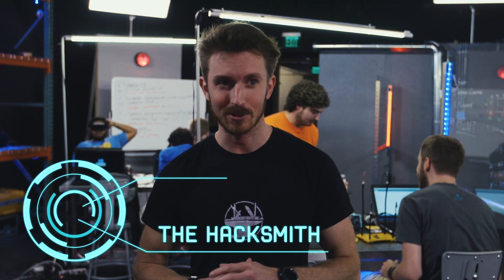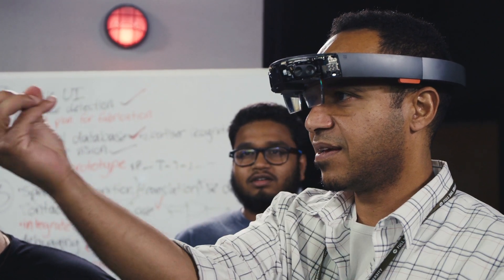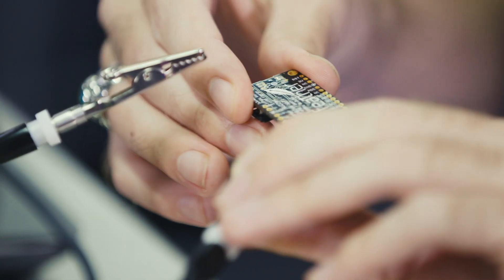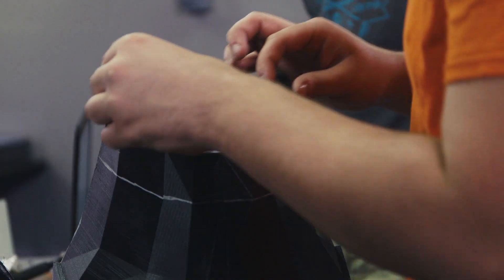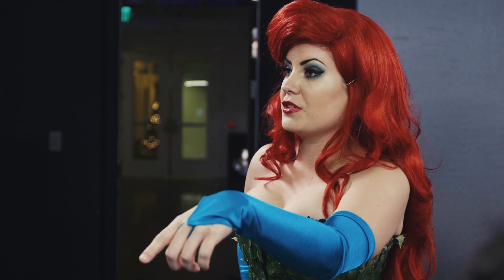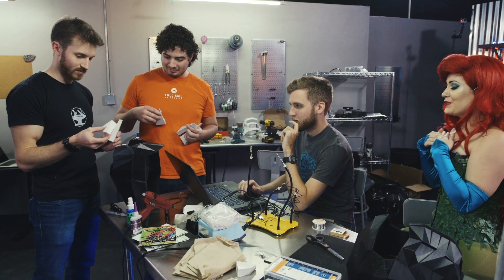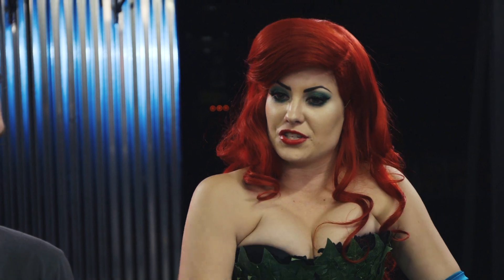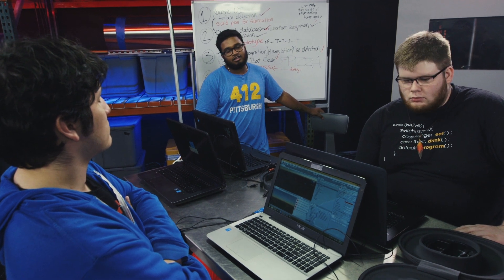Hacker Labs: Batman Cowl Challenge Ep. 5 | Full Sail University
With the Hacksmith back at the Hacker Labs headquarters, the UI team has spent a week working to make sure that the Hololens can detect criminals amongst citizens. The Fabrication team has added an extra goal to their deadline, that includes adding microphones into the ears to capture extra sounds and to make the ears rotate. Jonathan, from the UI team, has had troubles with his laptop, and has not been able to get it fixed. He worries that he will lose all of the data he has created. With a new 3D printer sent by LulzBot, the Fabrication team is able to print their Batman ears quicker than their previous attempts. Shae brings her Shaezilla cosplay back as Poison Ivy, and the team tests out the platform to see if it will recognize her in character. The Fabrication team find themselves struggling to make their software communicate with the microphone and the UI team needs to get the voice recognition to function. With their deadline approaching, Shae encourages them to push on and complete the Batman cowl on time.